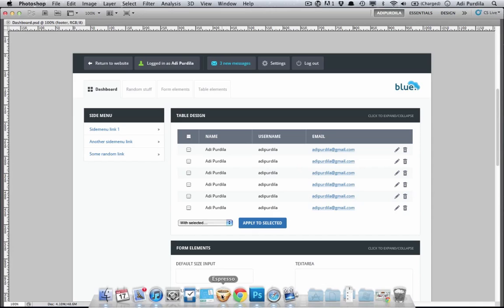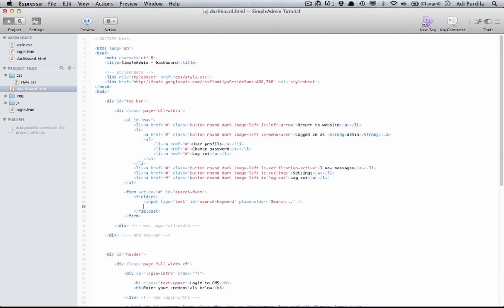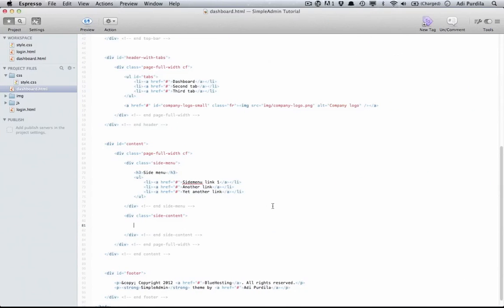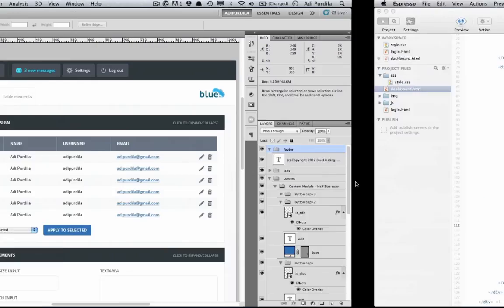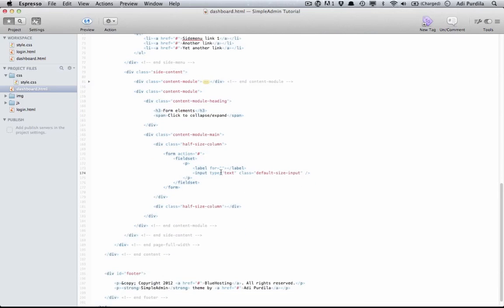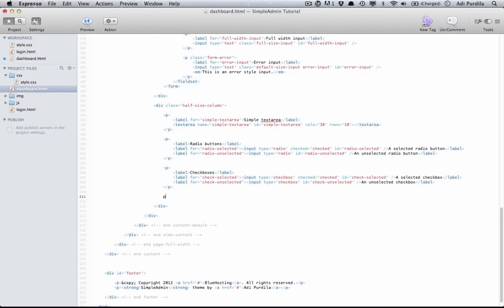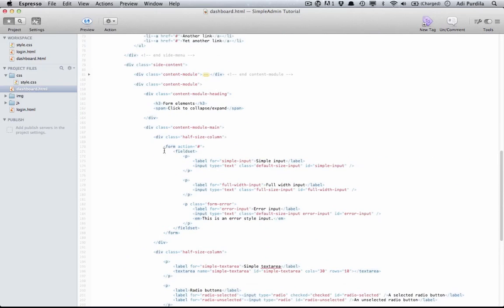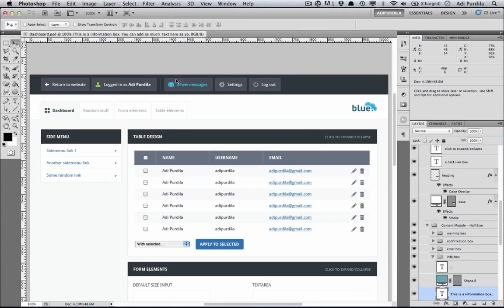SimpleAdmin: Dashboard Markup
We'll begin coding the dashboard of our theme by tackling the markup.